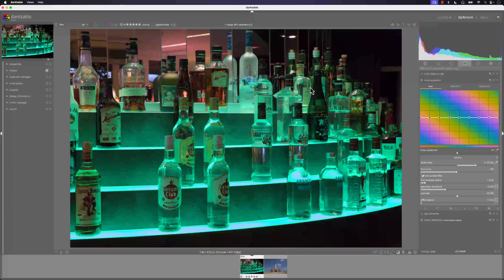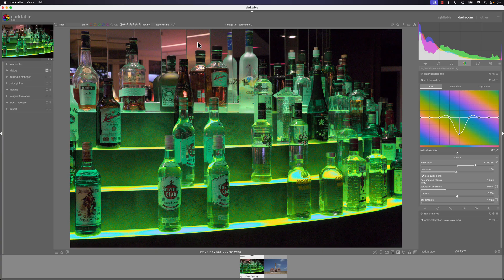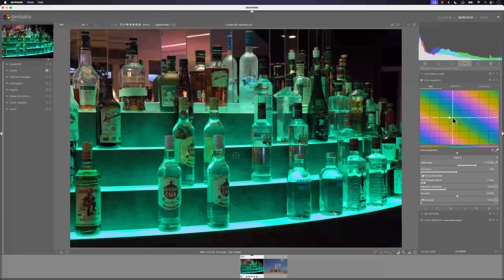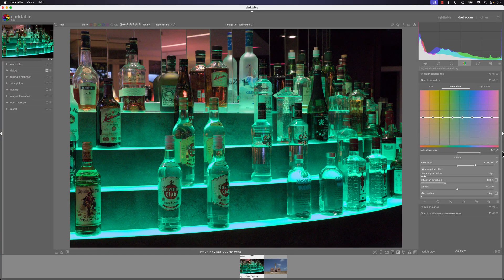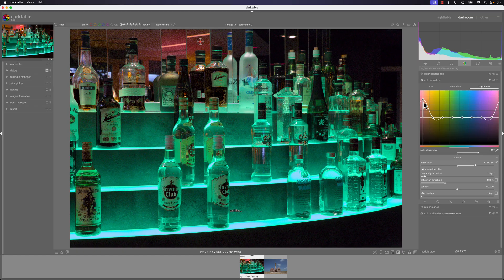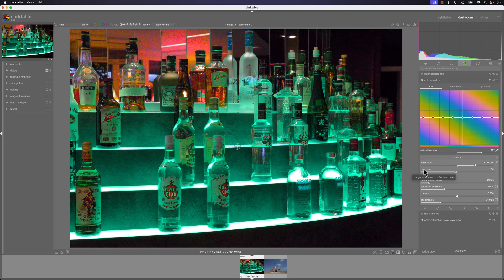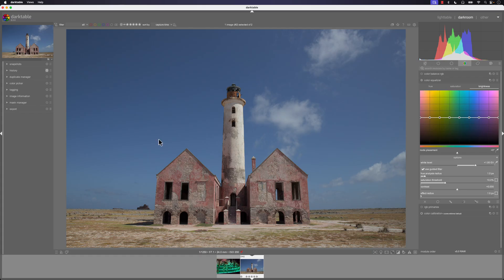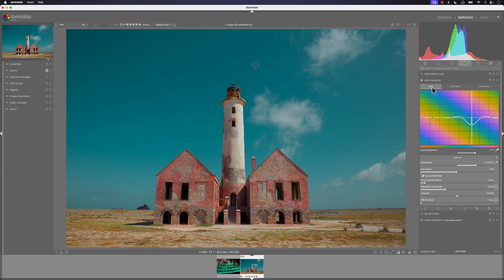MASTER Color Equalizer for Beautifully Graded Images in Darktable 🍭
Learn how to use the color equalizer in Darktable correctly, also known as the hue, saturation, and brightness (HSB).